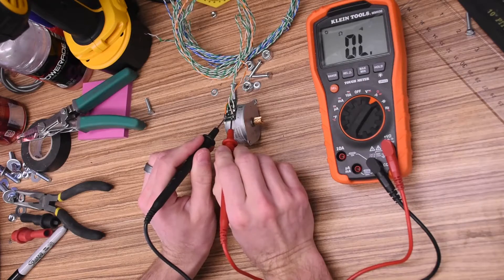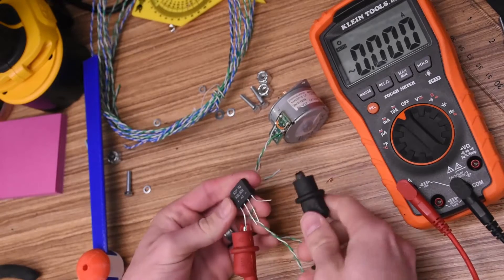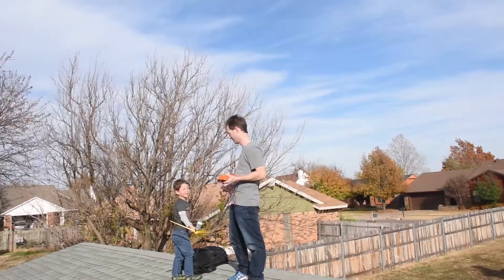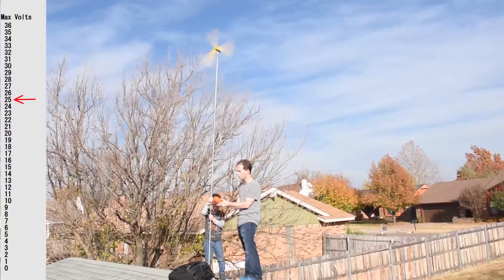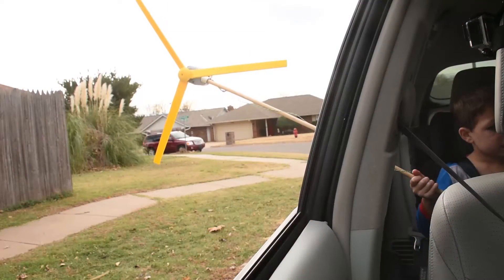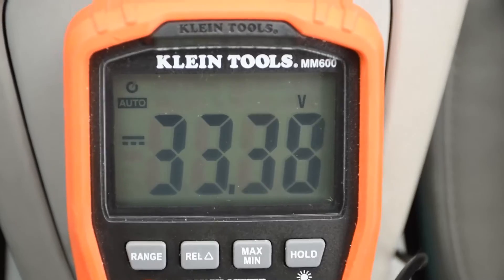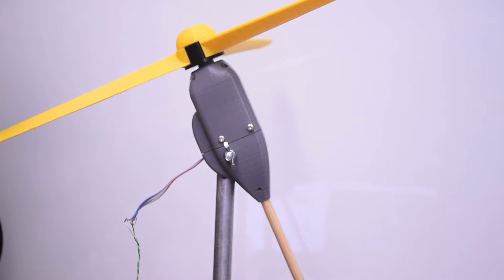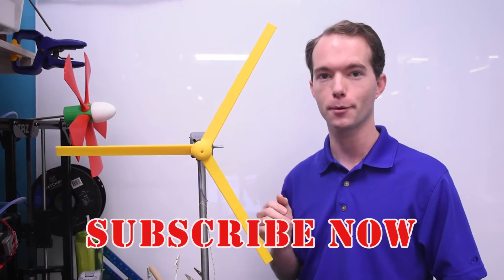Testing a 3D Printed Windmill - Mikes Inventions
I've been tinkering with stepper motors as power generators. Alex is still into windmills and all things that spin, so we've cooked up some stuff to play around with.